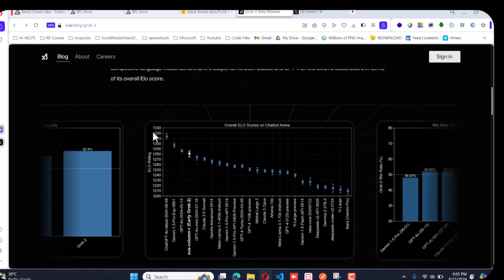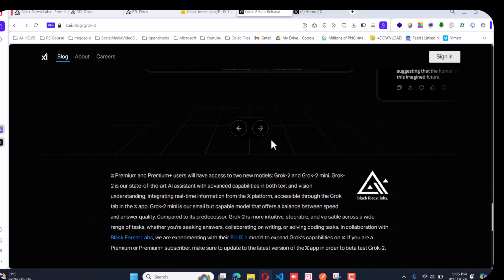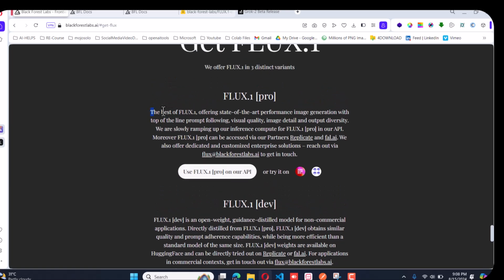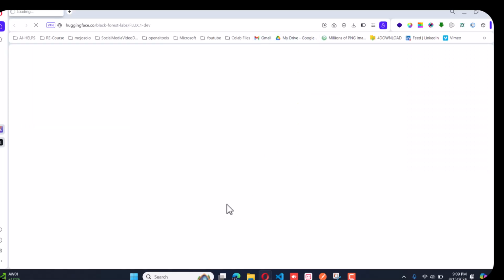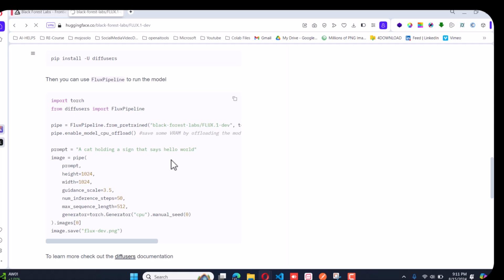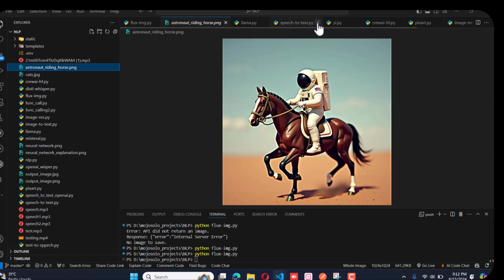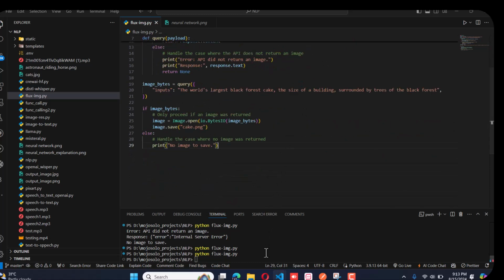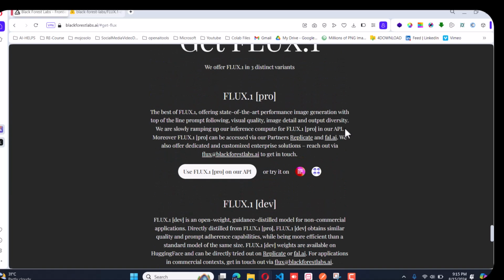GROK 2.0 with FLUX is here. Complete Video!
If you are a Premium user of X.com then you can use GROK 2.0 and GROK 2.0 mini version right now. It is super fast and you get Real time complete information on tweeks and on data.  In this video I show you how you can know about completely about GROQ 2.0 and how to use FLUX model for free via Hugging Face.